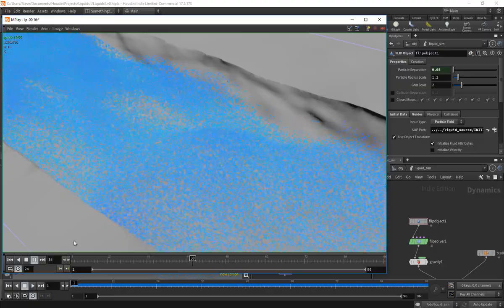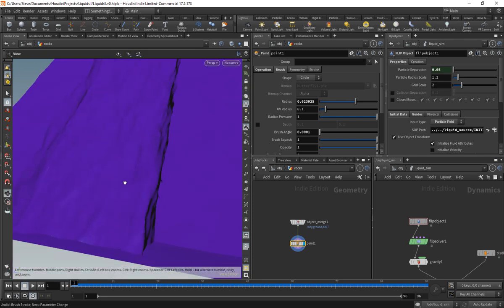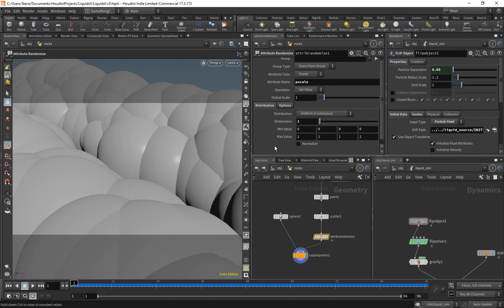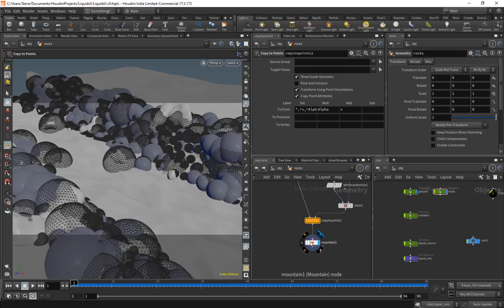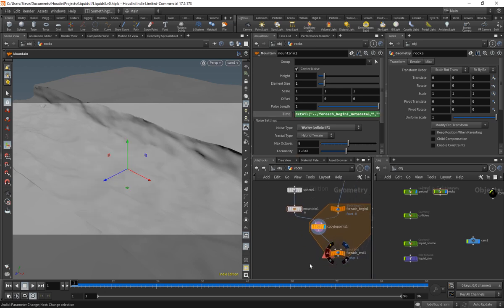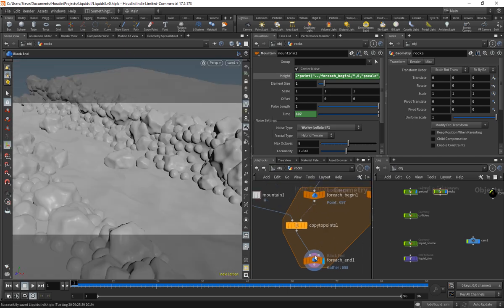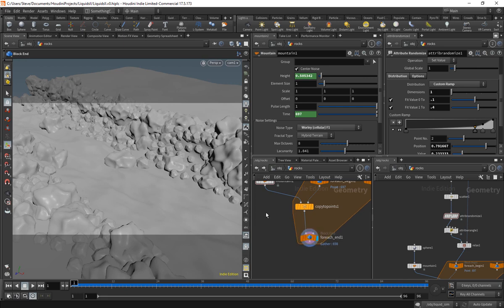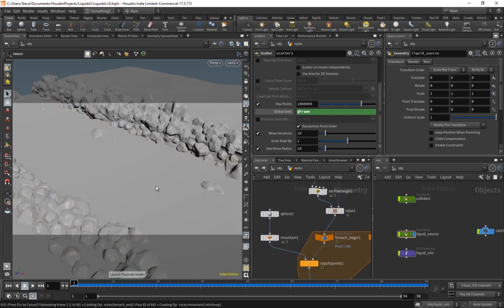05 02 Colliders Setup